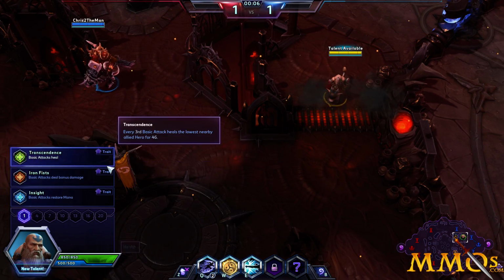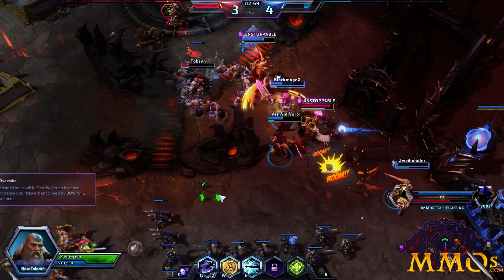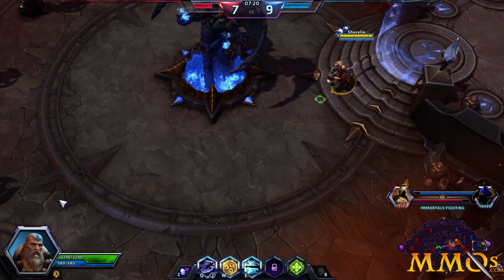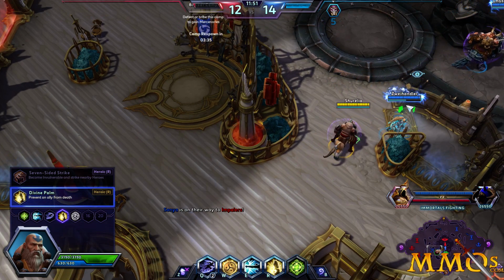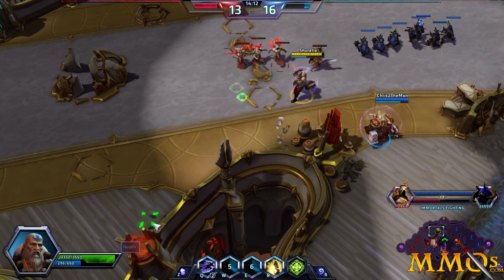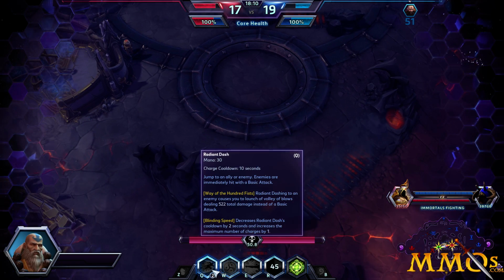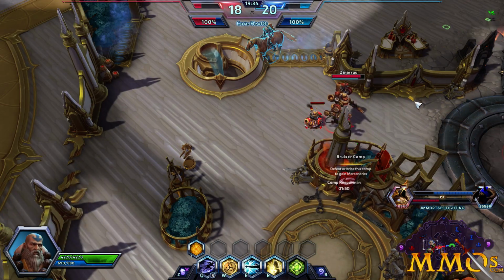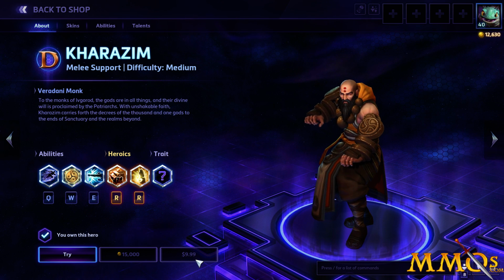Heroes of the Storm Kharazim Gameplay ft Shurelya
for Heroes of the Storm reviews, videos, screenshots, music and more!

Browse through hundreds of free to play MMOs and MMORPGs

Heroes of the Storm Hero spotlight gameplay video + commentary by Shurelya from MMOs.com

In the video above Shurelya takes a look at Kharazim, the Monk from Diablo 3, in Heroes of the Storm. Kharazim is a unique melee character that can be played in multiple ways.